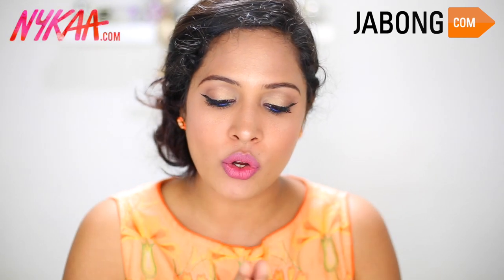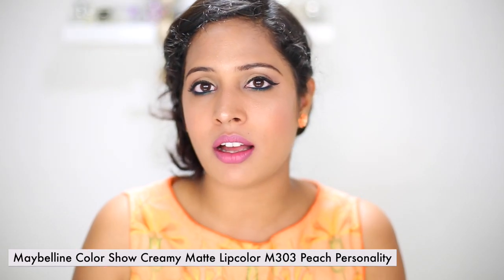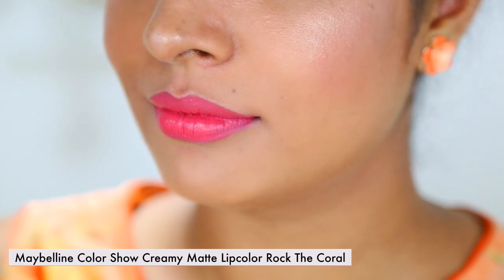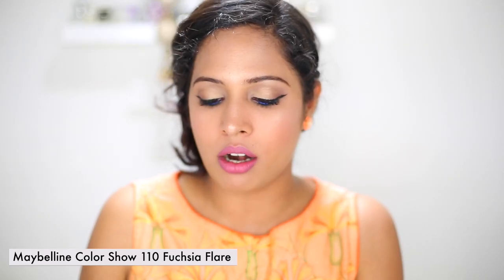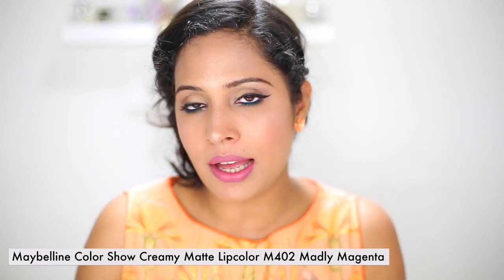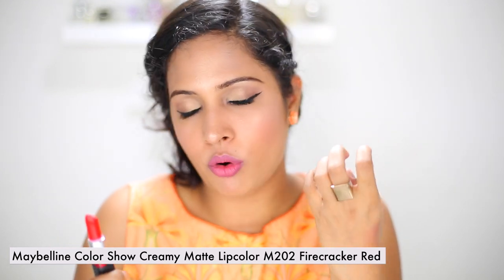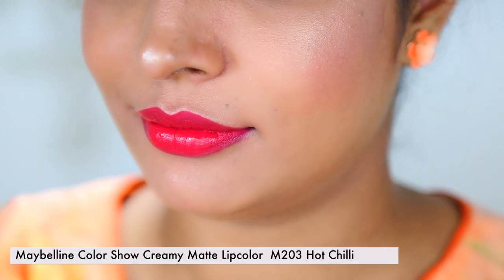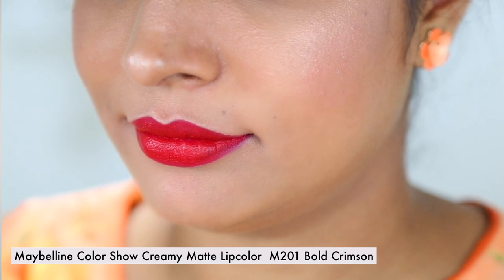Maybelline Lipstick Swatches | Product Review | ShrutiArjunAnand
Everyone loves those colorful lips but when it comes to buying them its not easy. Lipsticks are really expensive and there is no end to the number of options you have in the market so buying without reading a review/swatch might not be a good idea. In this video, I have reviewed and done swatches of Maybelline Lipsticks from their Color Show Series.

If you are planning to buy a lipstick than do check out this Swatch video to know more and make a wise decision :-)

Products Shown -

Maybelline Color Show Creamy Matte Lipcolor M303 Peach Personality
Maybelline ColorShow 308 Orange Icon
Maybelline Color Show Creamy Matte Lipcolor  Rock The Coral
Maybelline Color Show 110 Fuchsia Flare
Maybelline Color Show Creamy Matte Lipcolor M401Lively Violet
Maybelline Color Show Creamy Matte Lipcolor M402 Madly Magenta
Maybelline Color Show Creamy Matte Lipcolor M202 Firecracker Red
Maybelline Color Show Creamy Matte Lipcolor M203 Hot Chilli
Maybelline Color Show Creamy Matte Lipcolor M201 Bold Crimson

XoXo
Shruti

TIP# Get EMAIL notifications of our newly published awesome content GOTO # , CLICK on the SETTINGS ICON & Select the CHECK box 'SEND ME ALL NOTIFICATION .'